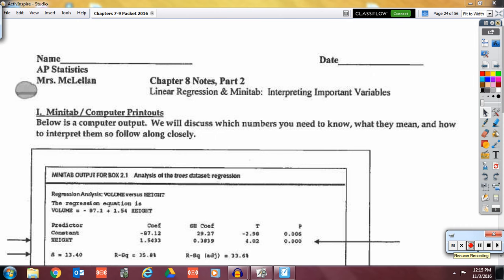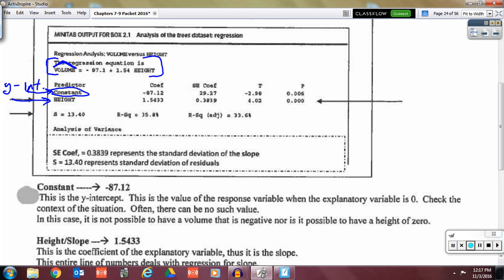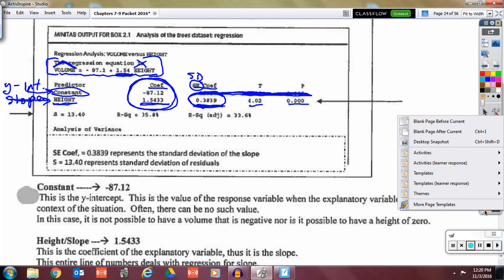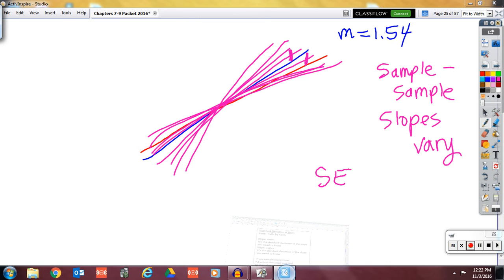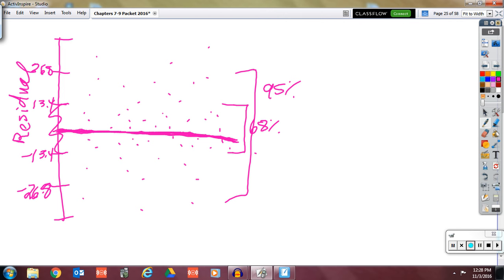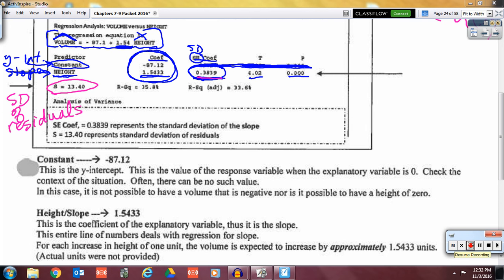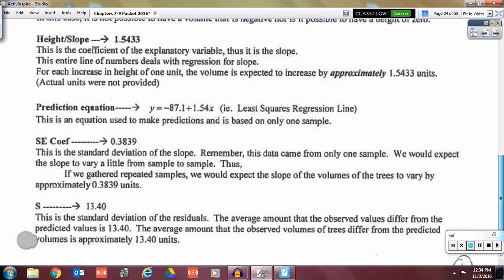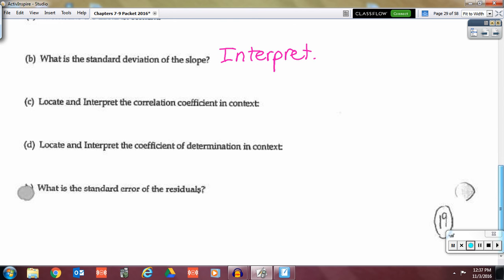Chapter 8 Notes Part 2 Computer Printouts